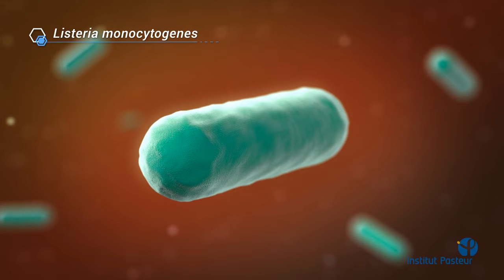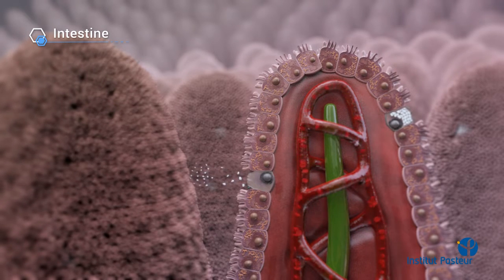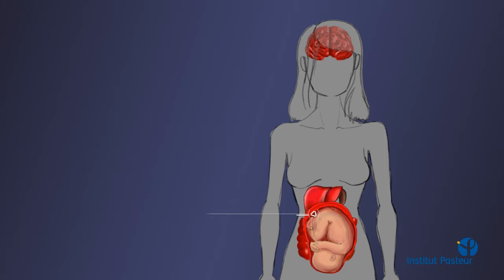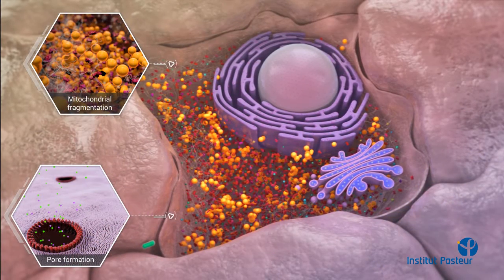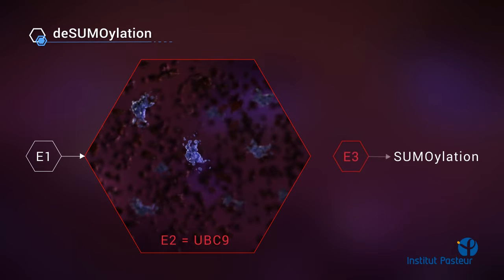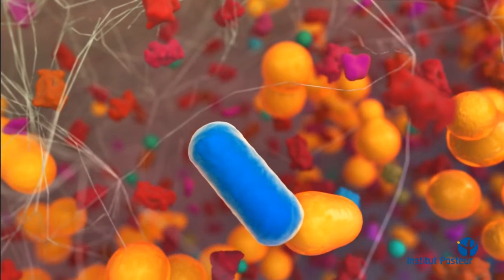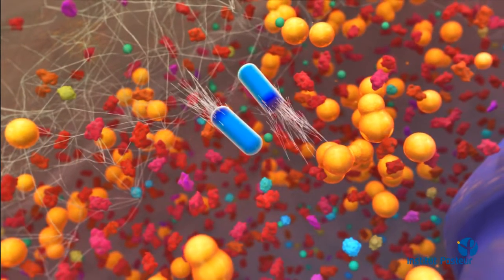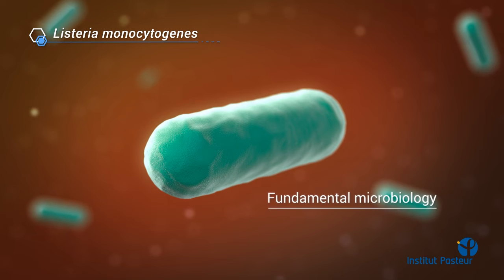Listeria monocytogenes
Pascale Cossart of Institut Pasteur is the foremost autority on the Listeria monocytogenes bacterium. We created an inspiring, very involved animation highlighting different aspects of the bacterium. The project was first presented at the isopol XIX conference in Paris.

CONTENT
00:00 Listeria monocytogenes
00:29 Start of the Infection
01:37 Crossing Placental Barrier
02:00 Infecting Organs
02:37 Mitochondrial fragmentation
03:09 Histone Modification
03:40 deSUMOylation
04:07 Infecting Cells
04:50 Chromatin Remodelling
05:25 Spreading the Infection
05:57 Immune Response